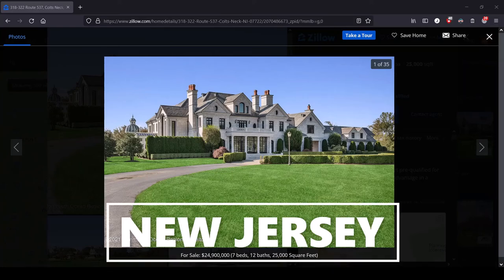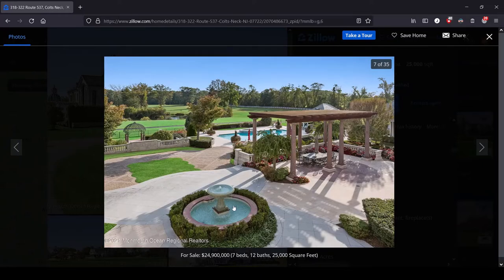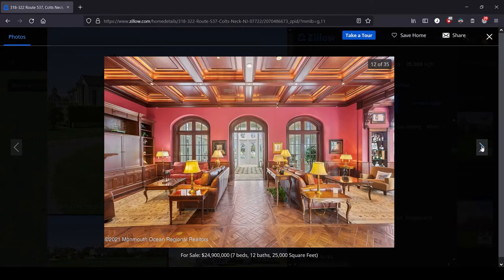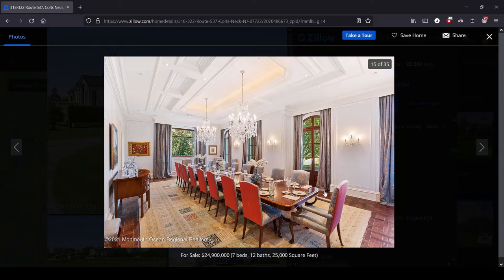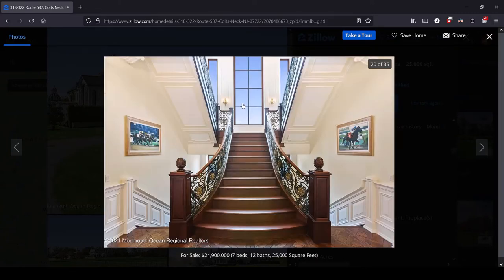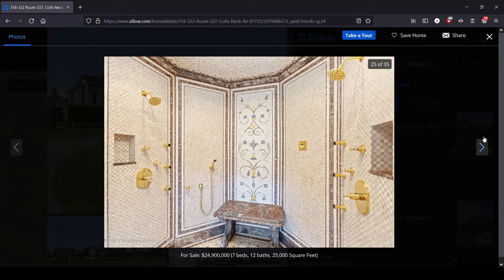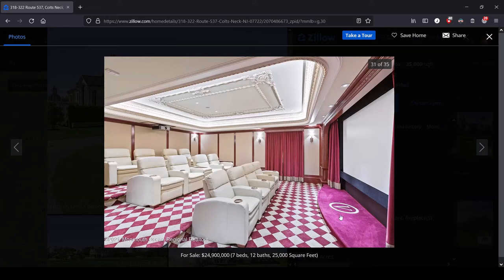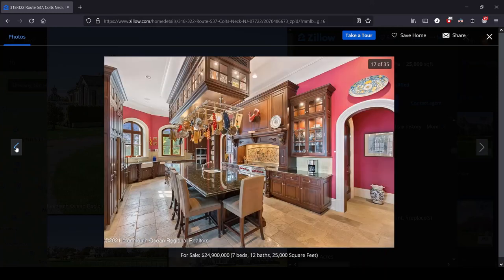New Jersey: the Most Expensive House for Sale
Dunking on New Jersey feels like punching down, but we're gonna do it anyway.